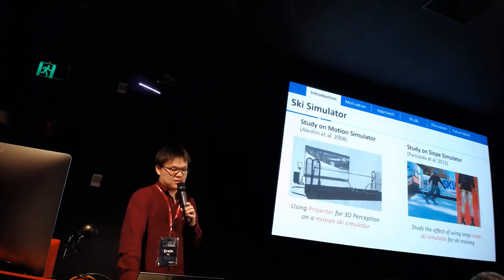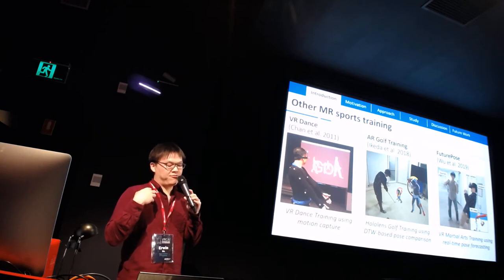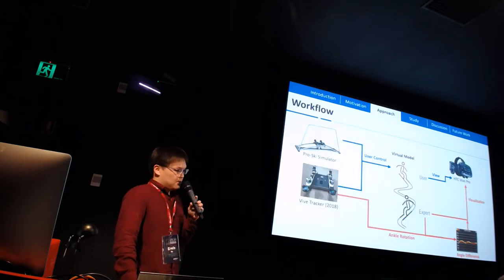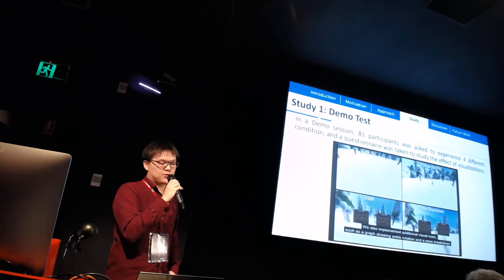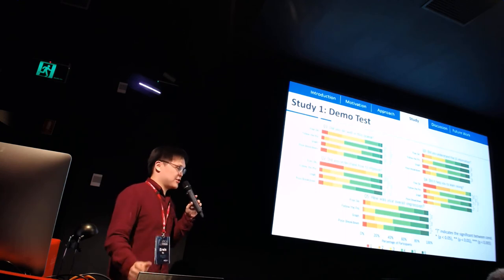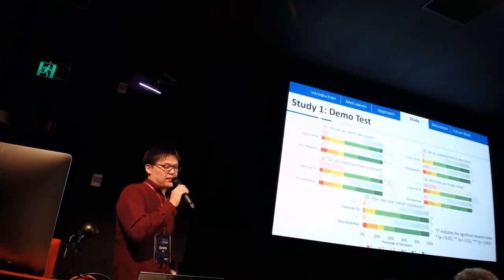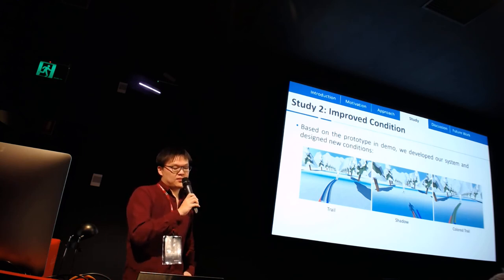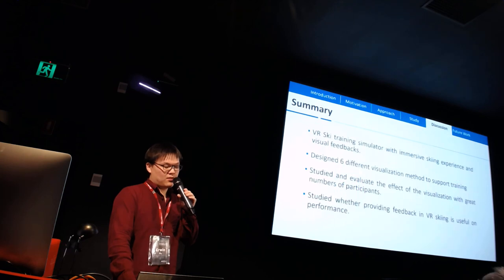Session 02: How to VizSki: Visualizing Captured Skier Motion in a VR Ski Training Simulator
How to VizSki: Visualizing Captured Skier Motion in a VR Ski Training Simulator
Authors:
Erwin Wu (Tokyo Institute of Technology); Florian Perteneder (Media Interaction Lab, University of Applied Sciences Upper Austria, Hagenberg, Austria); Hideki Koike (School of Computing, Tokyo Institute of Technology); Takayuki Nozawa (Tokyo Institute of Technology)